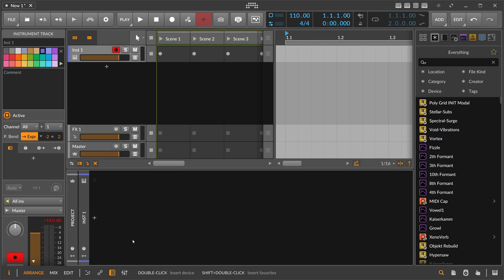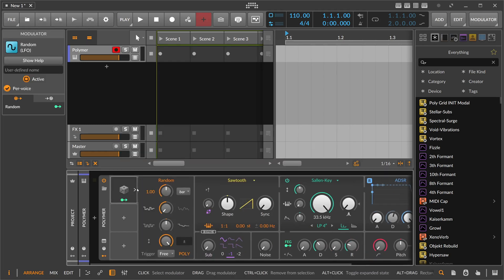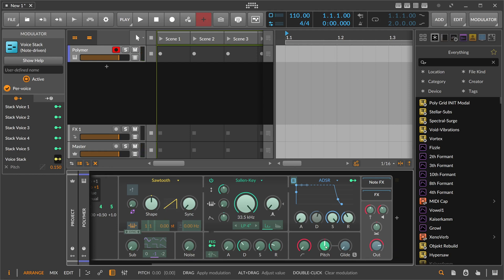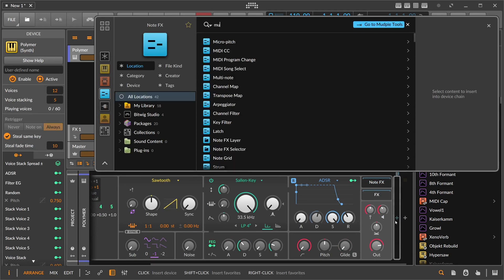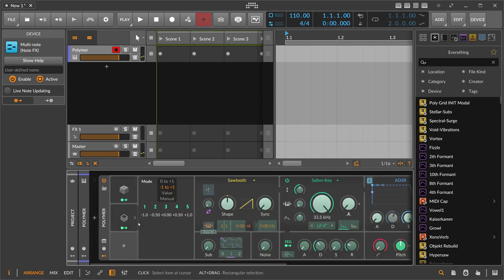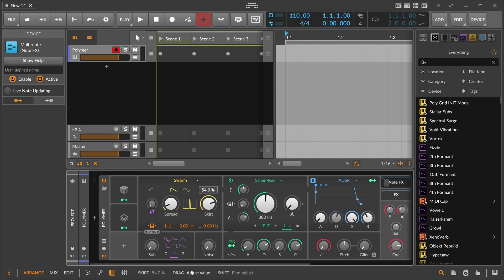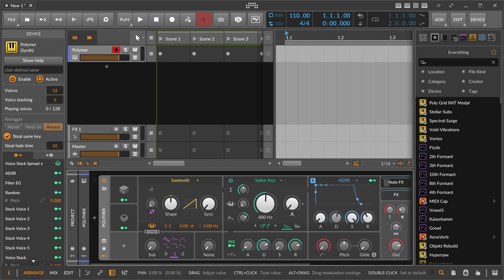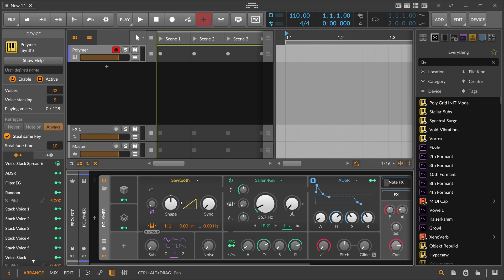Hypersaw in Bitwig Studio without Unison Oscillators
How to create one, fast and nice